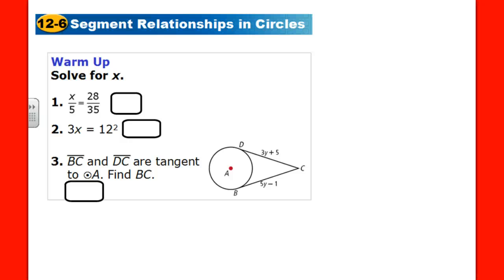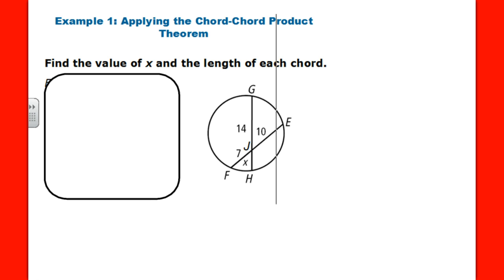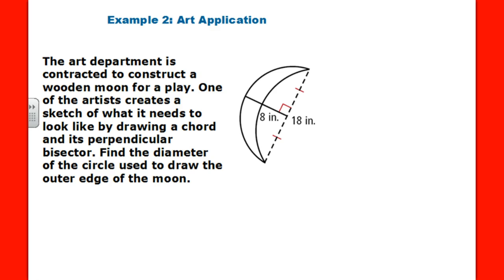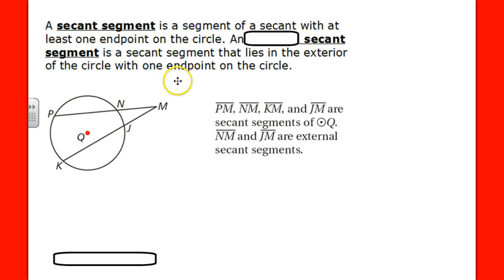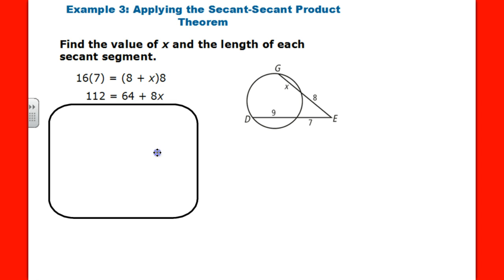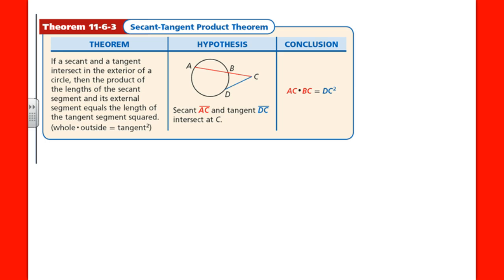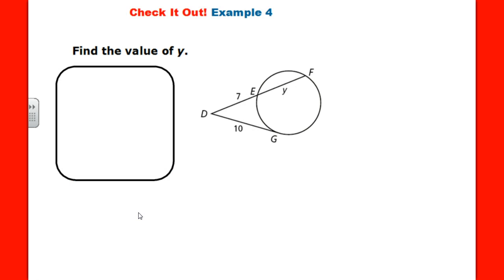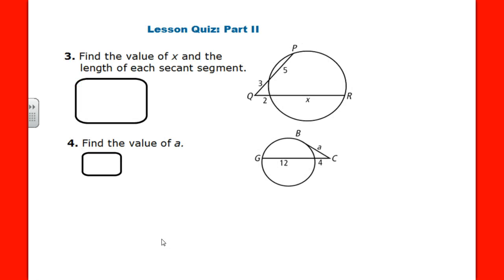Geometry 12-6 Segment Relationships in Circles